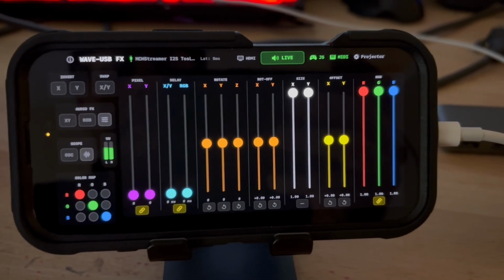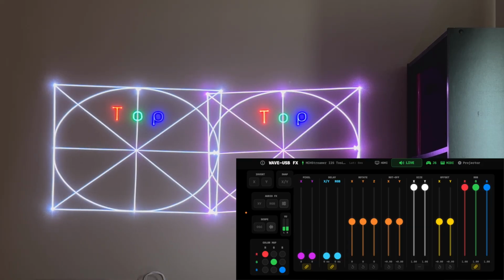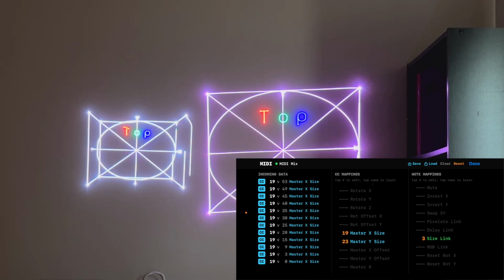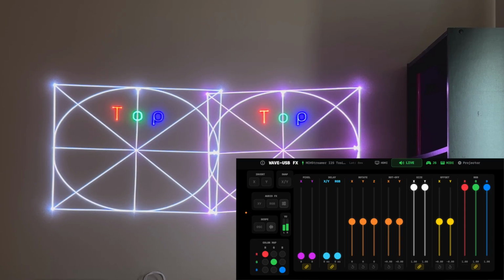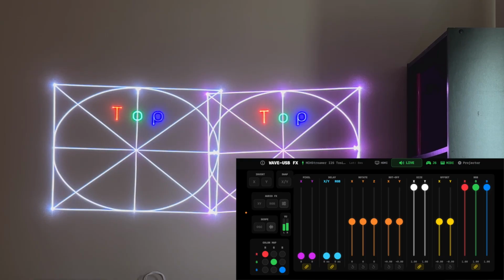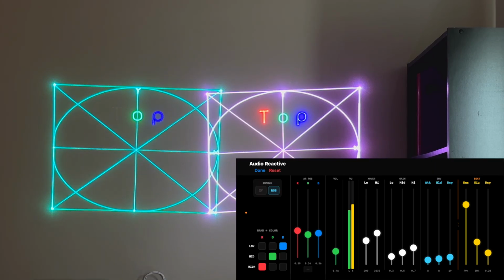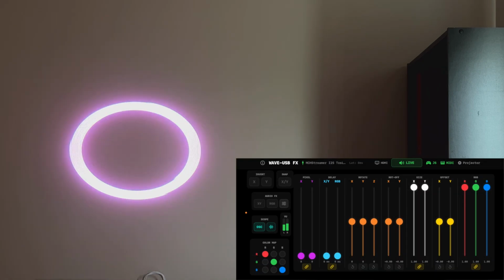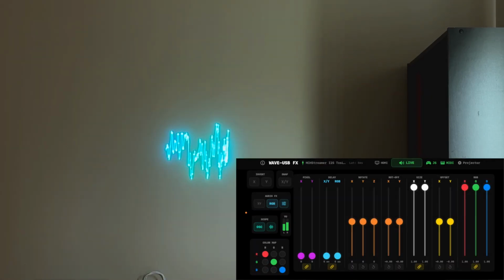Demo of the Wave-USB FX app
Demo of the Wave-USB FX app. While this app will work with other audio devices I highly recommend only using a Wave-USB.